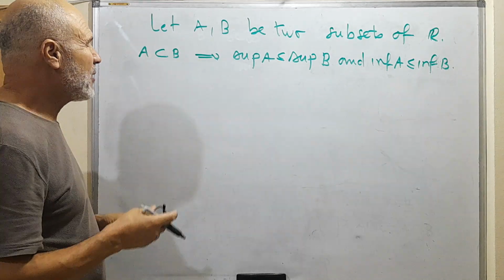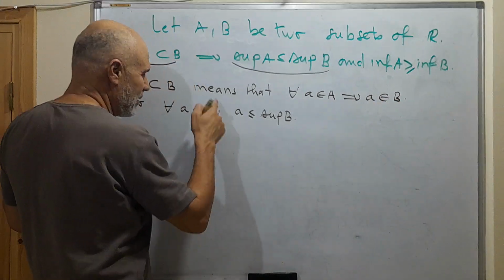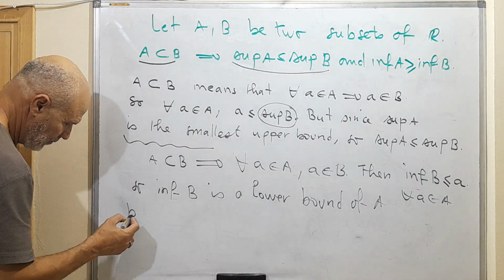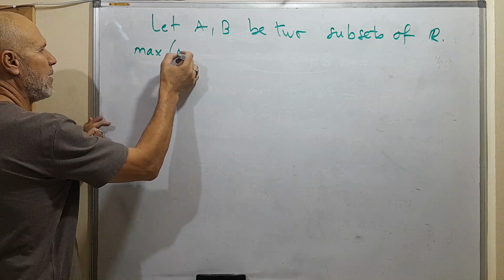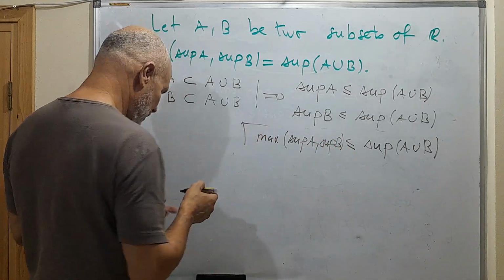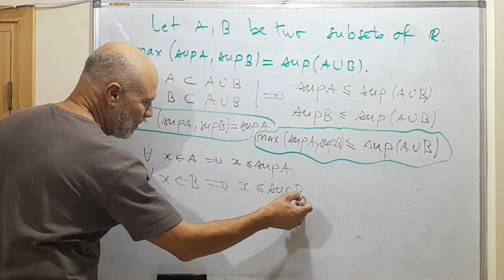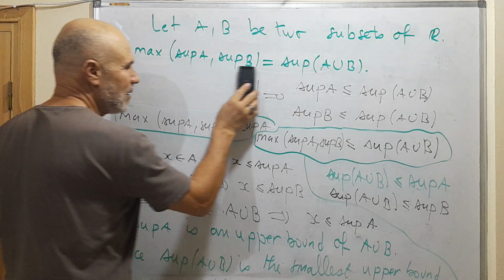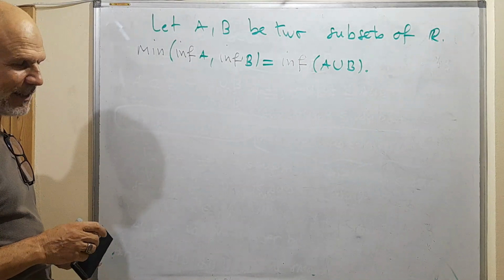About supremum and infimum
Proofs of famous results relating to extremum.